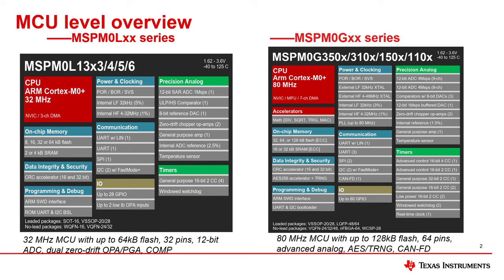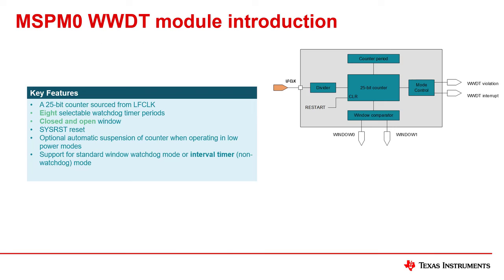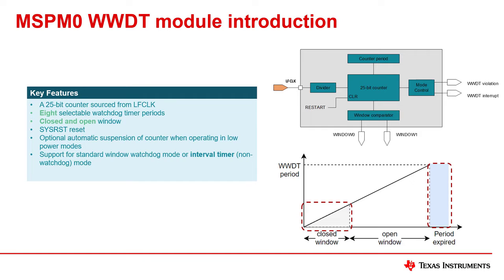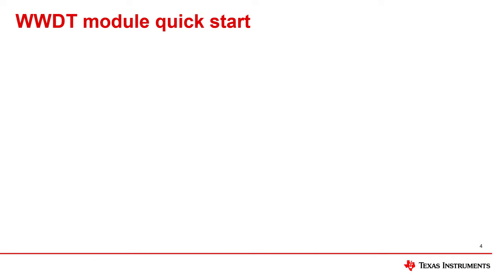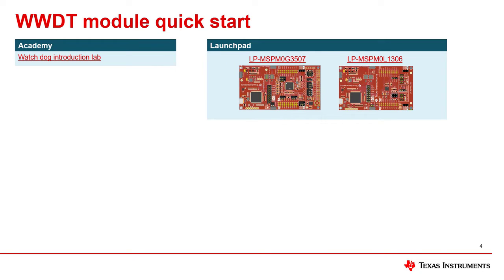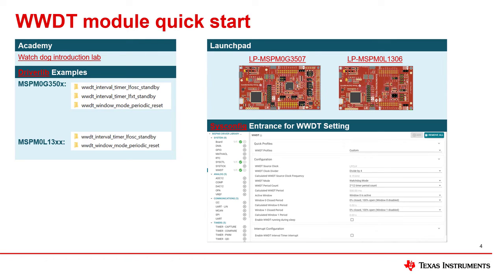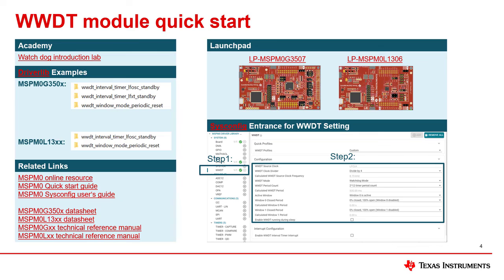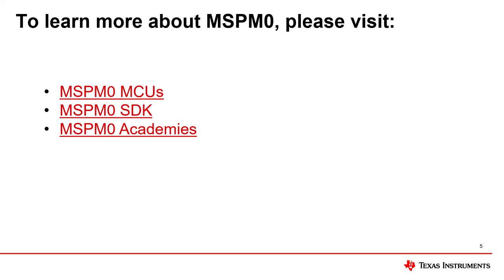MSPM0 windowed watchdog timer (WWDT)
Introduction to the MSPM0's voltage reference (VREF) module for both MSPM0Lxx and MSPM0Gxx families. This video covers the MSPM0 Clock key features such as output voltages, peripheral interface and difference between the module on M0Gxx and M0Lxx families.